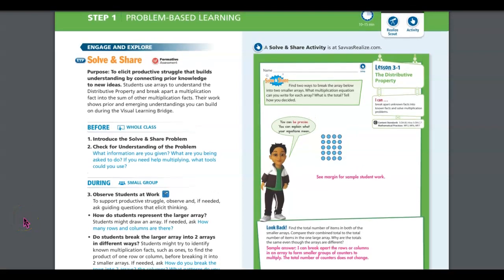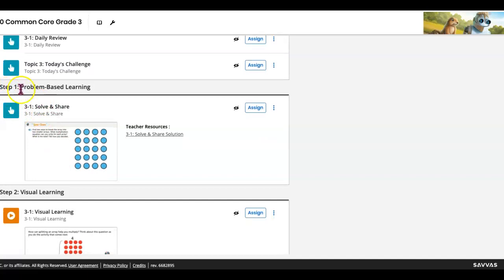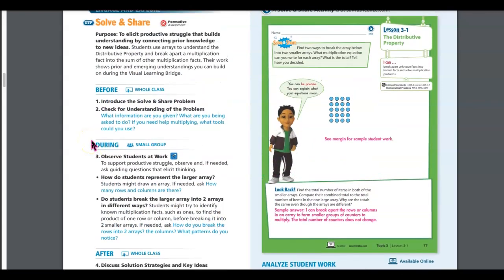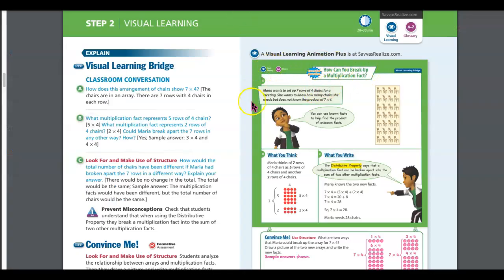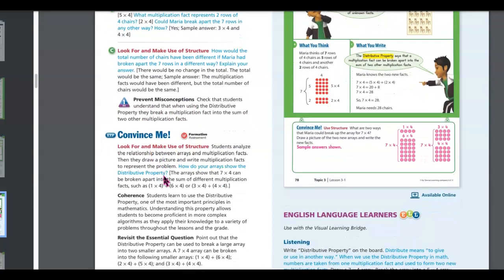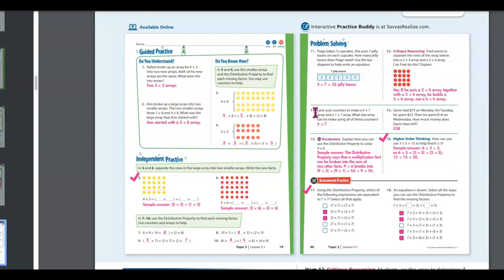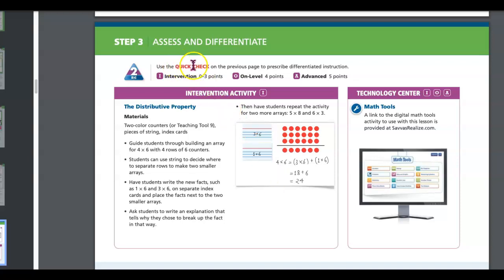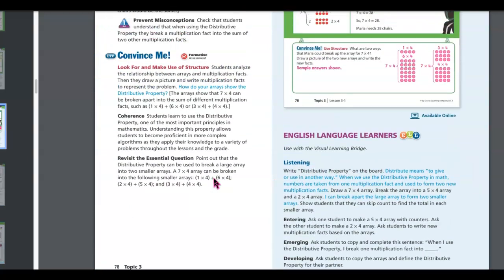Lesson Structure Example